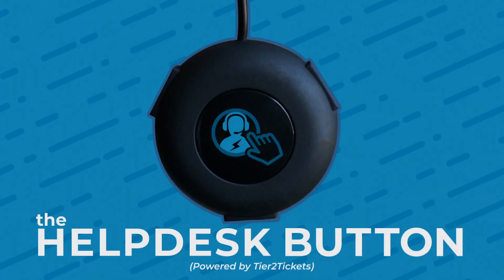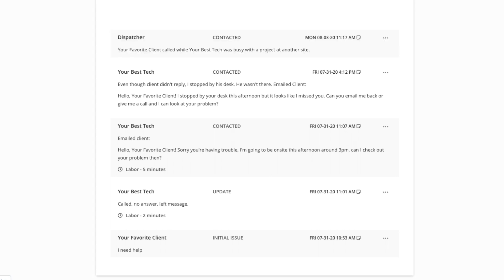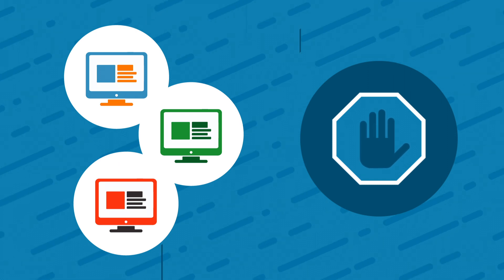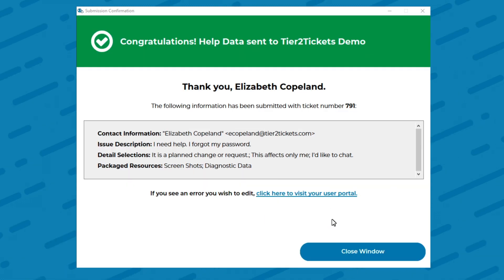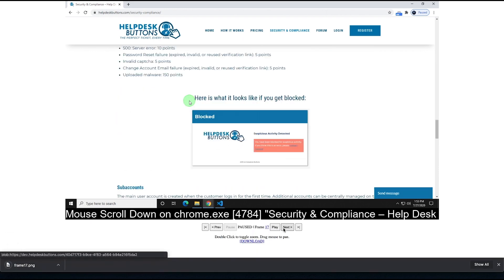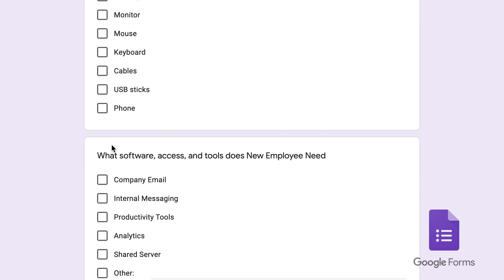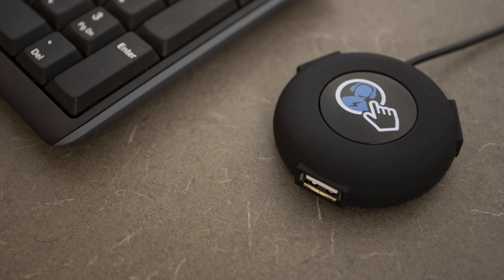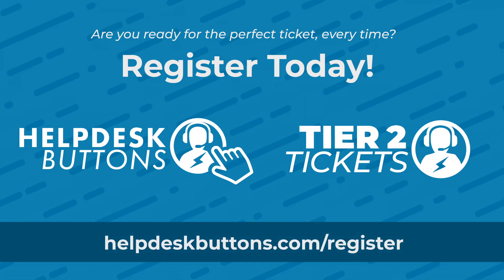Helpdesk Buttons Full Teaser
Helpdesk Buttons is the easy to use and customizable sales and support tool that will revolutionize the way your clients submit and your technicians work tickets. Automation Rules offer powerful integrations with your PSA and our extensible software can be modified to suit your workflow. Try it today.